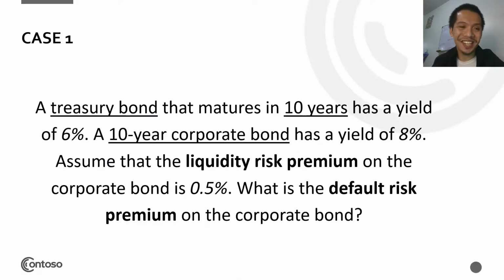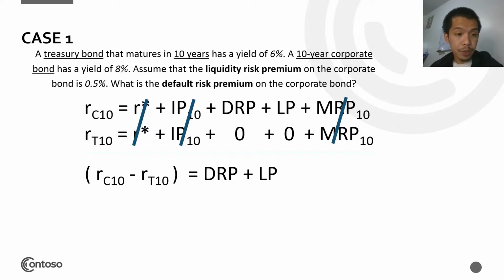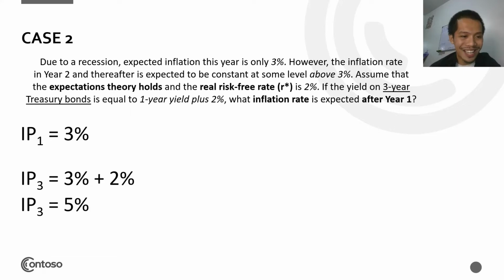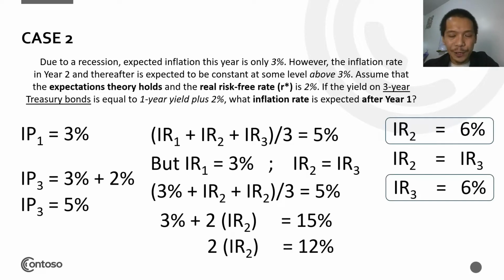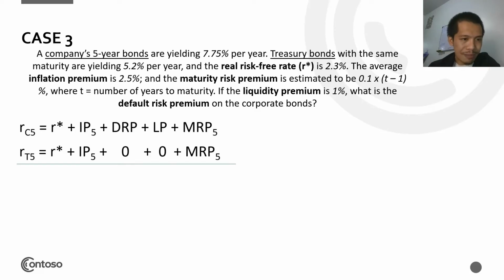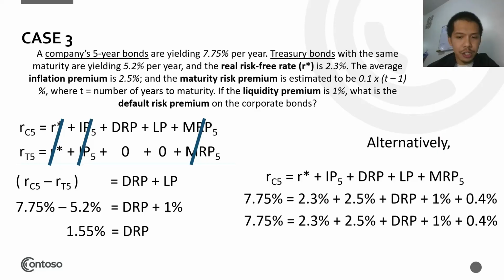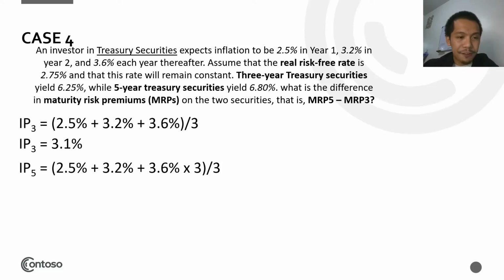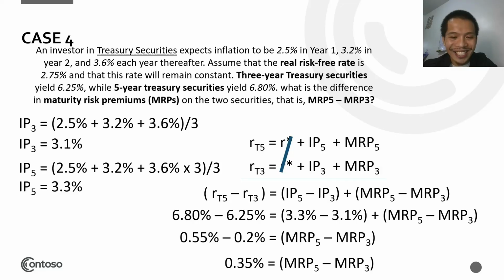Exercises on Interest Rates